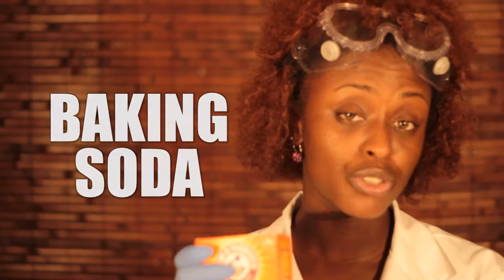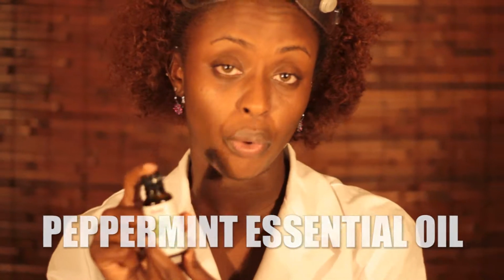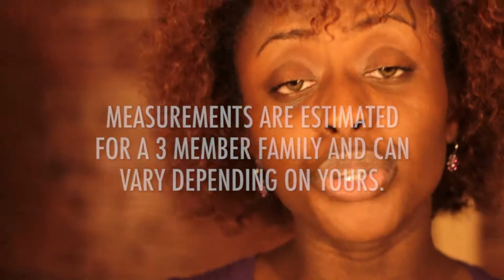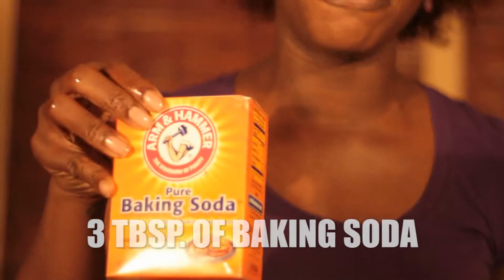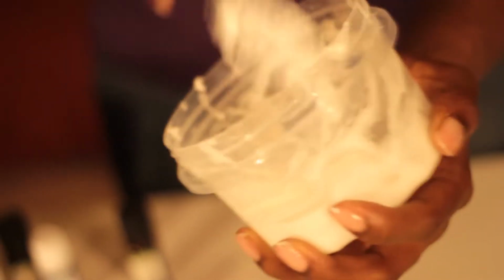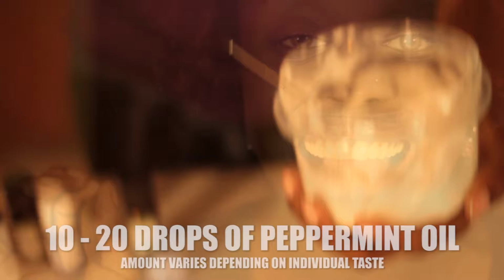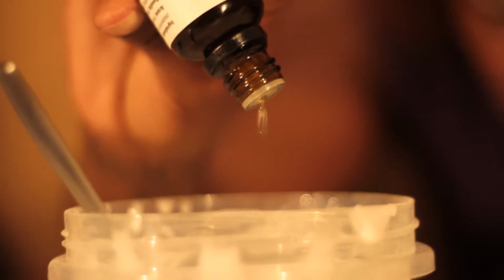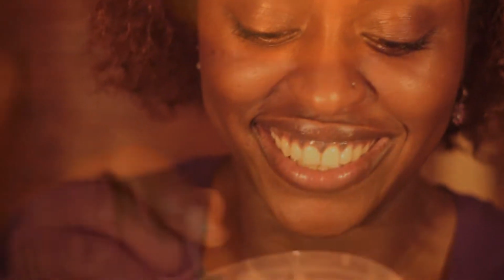FLUORIDE-FREE TOOTHPASTE D.I.Y. Feat. Kaysha Aura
SAVE YOUR PINEAL GLANDS! LOL! :)

In this video Kaysha Aura teaches us how to make toothpaste that's safe enough to put into a baby's mouth with the simple ingredients of Baking Soda, Coconut Oil & Peppermint Essential Oil with the help of a Measuring Kit & Storing Container.

For more DIY's, Step by Step How To's and Vlogs,